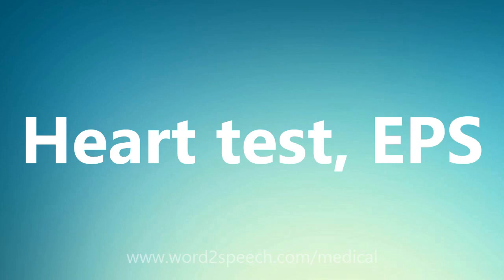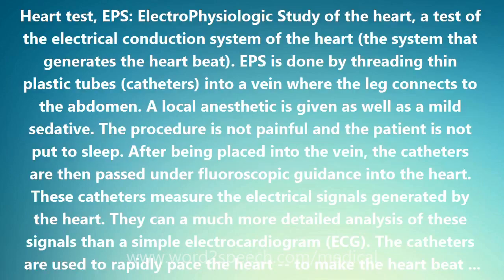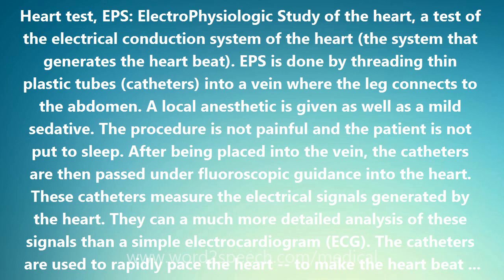Heart test, EPS - Medical Meaning and Pronunciation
Title: Heart test, EPS

Heart test, EPS: ElectroPhysiologic Study of the heart, a test of the electrical conduction system of the heart (the system that generates the heart beat). EPS is done by threading thin plastic tubes (catheters) into a vein where the leg connects to the abdomen. A local anesthetic is given as well as a mild sedative. The procedure is not painful and the patient is not put to sleep. After being placed into the vein, the catheters are then passed under fluoroscopic guidance into the heart. These catheters measure the electrical signals generated by the heart. They can a much more detailed analysis of these signals than a simple electrocardiogram (ECG). The catheters are used to rapidly pace the heart -- to make the heart beat quickly. The electrical conduction system of the heart is also measured during this rapid pacing and the heart is observed to see if any abnormal heart rhythms develop. The reason for doing EPS may to determine: